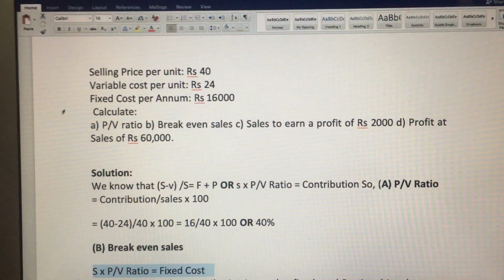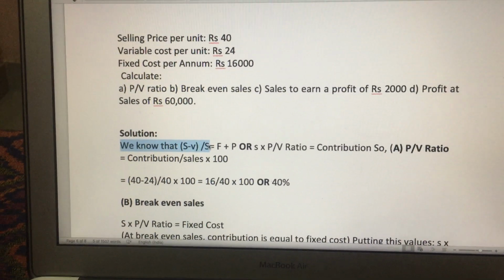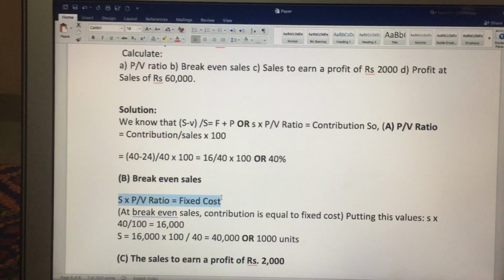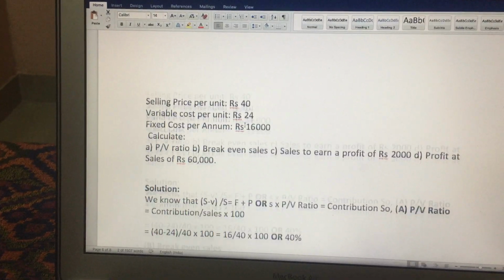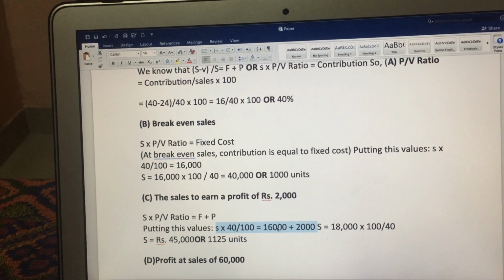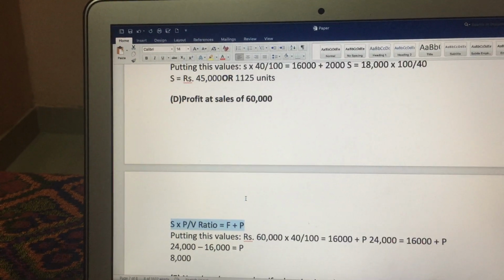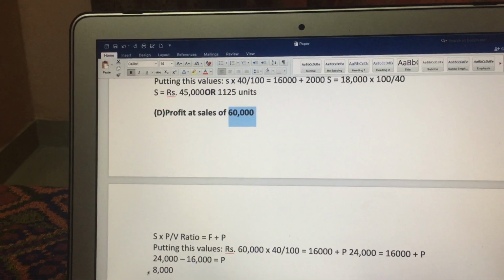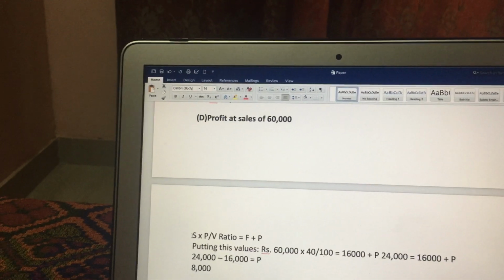Marginal costing Numerical